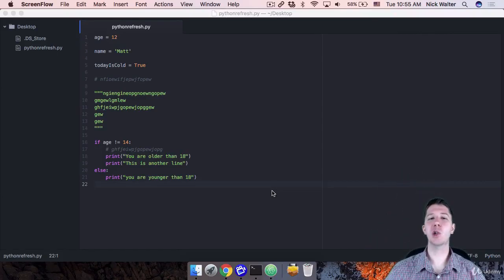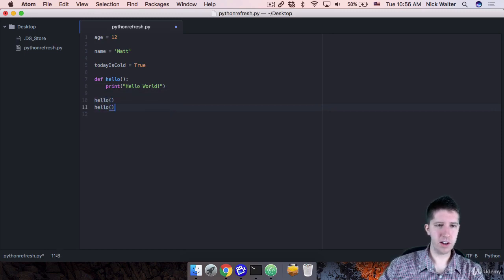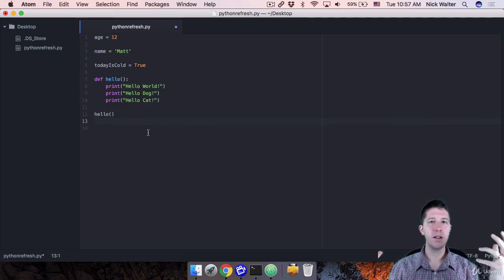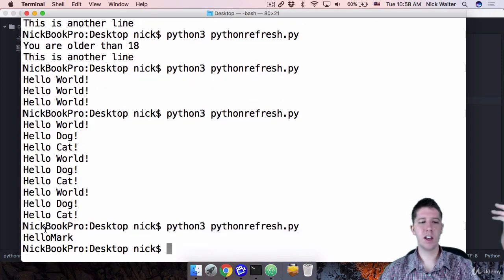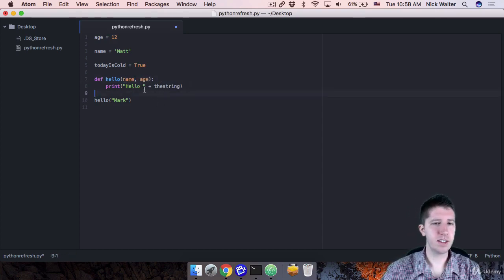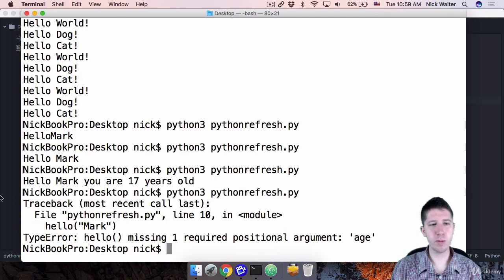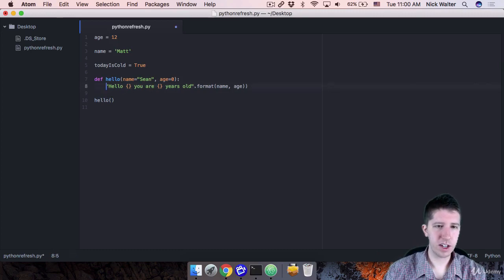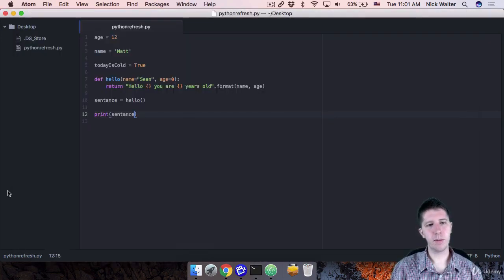Django 2.2 & Python | The Ultimate Web Development Bootcamp | Functions - 5